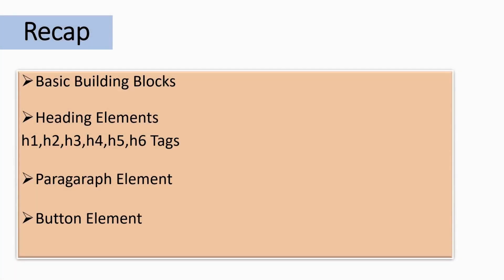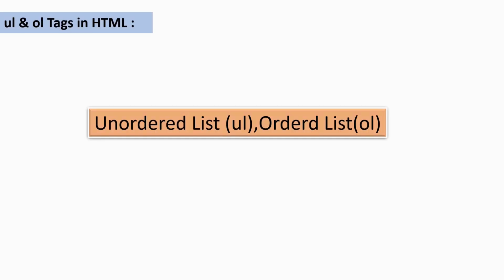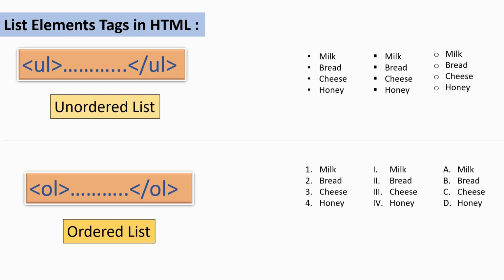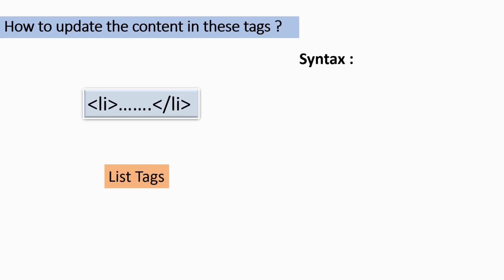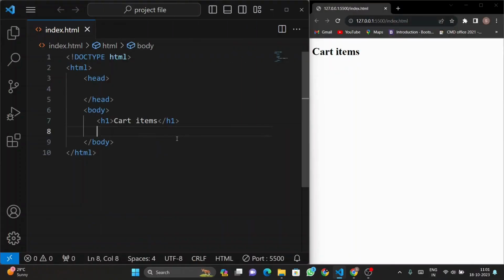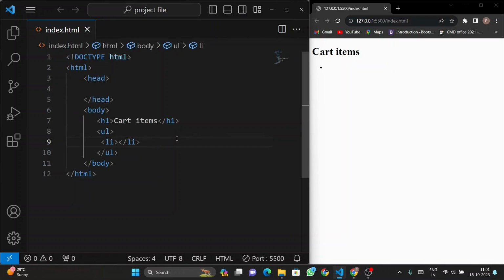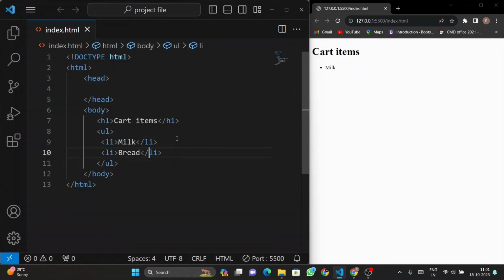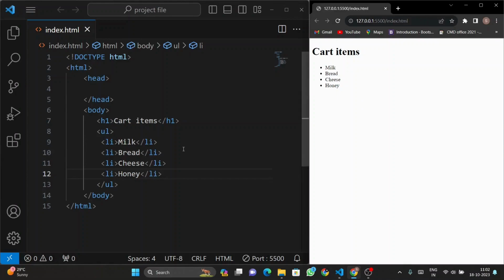Ordered list and Unordered list in HTML | Part - 6 | html tutorial for beginners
Mastering HTML Lists: Understanding ol and ul Tags :
📋 What you'll learn:

The purpose of HTML lists and when to use them.
The key differences between ordered (ol) and unordered (ul) lists.
How to create and structure lists effectively in your web projects.
By the end of this video, you'll have a solid understanding of how to implement HTML lists and make your web content more organized and visually appealing.